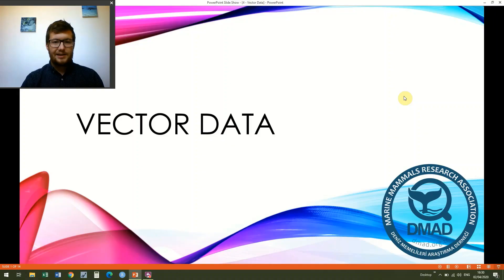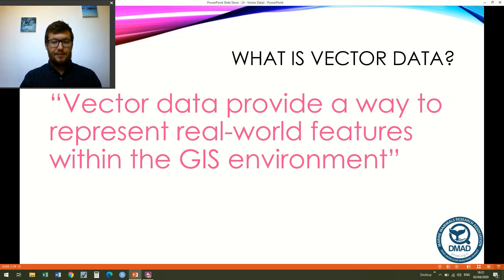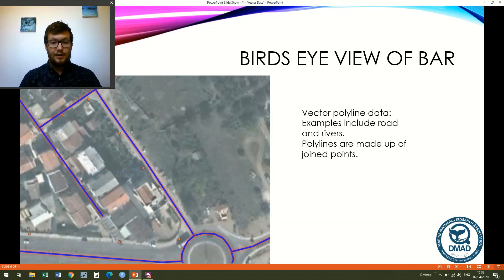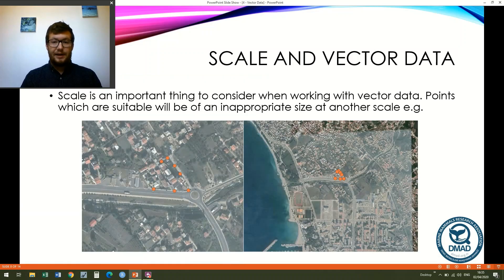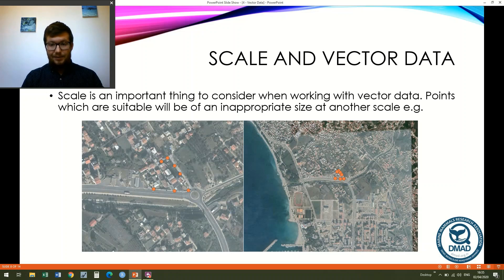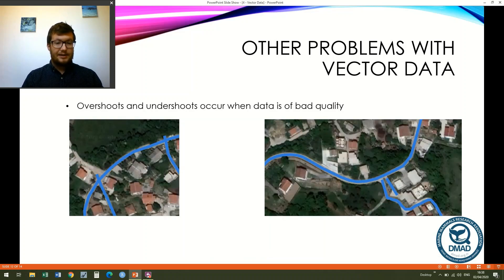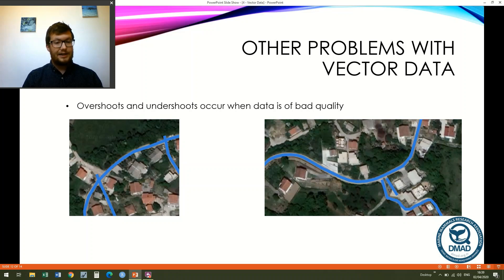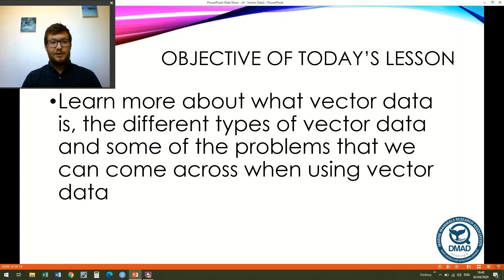Lesson 5 - Vector Data in GIS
Welcome to DMAD's fifth online GIS lesson, where we'll cover the vector data that we used in  lessons 3 and 4 in greater detail.